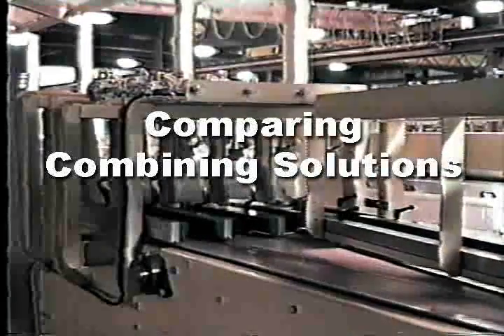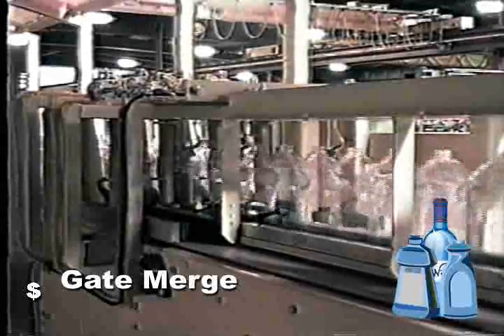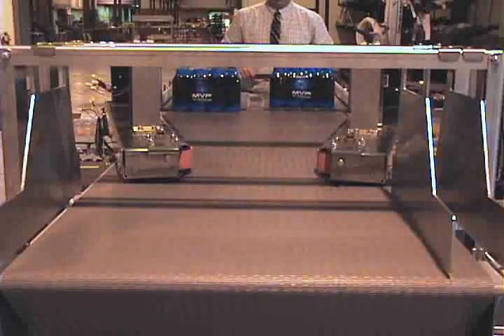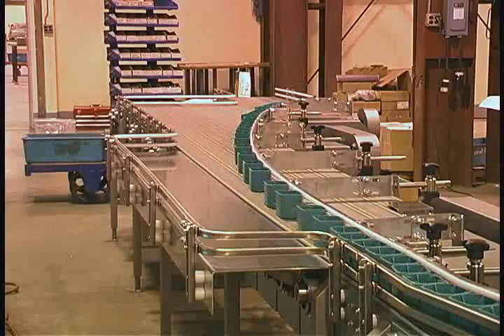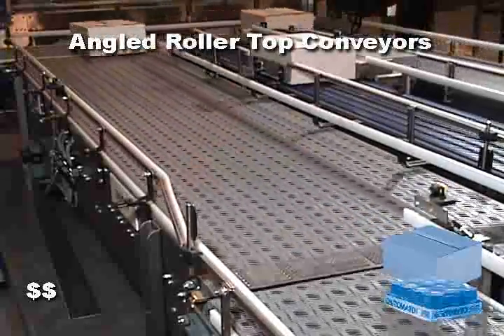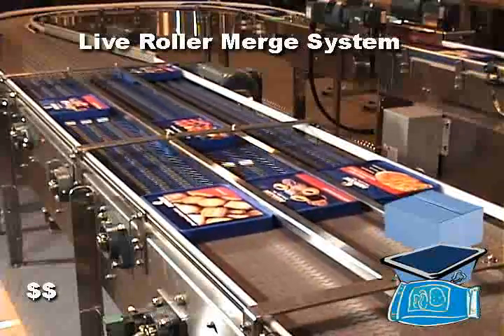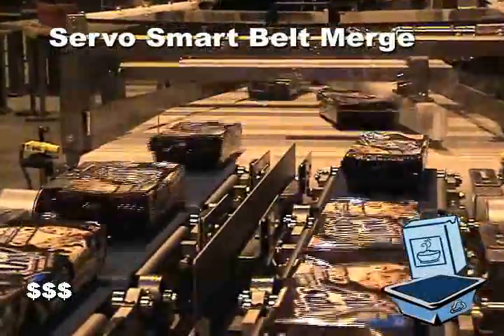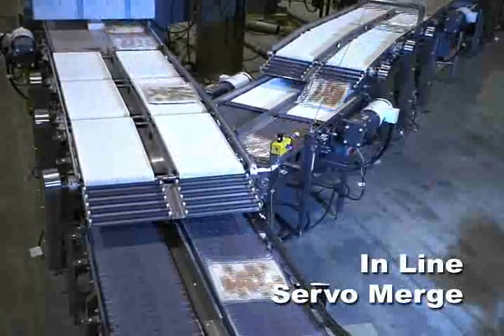Combining and Merging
Nercon has engineered many automated equipment solutions for combining different types of products and packages. Choosing the right type of equipment depends on the application, which is defined as the characteristics of the product, the line layout and production speeds required for the line.